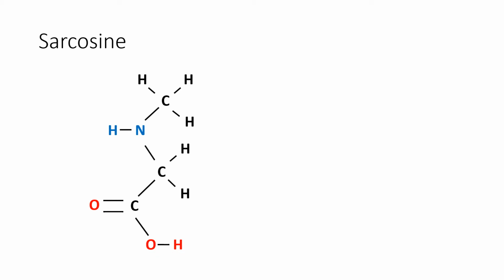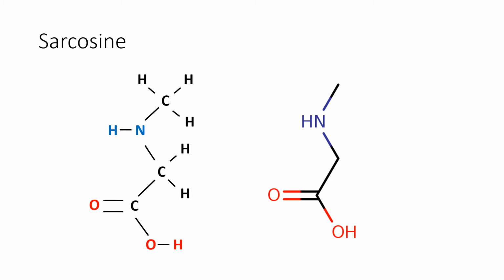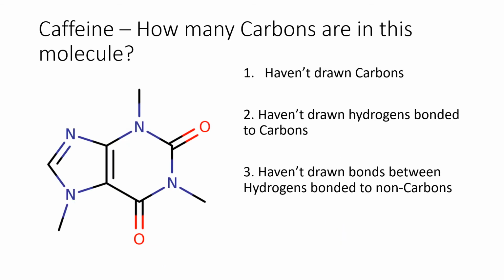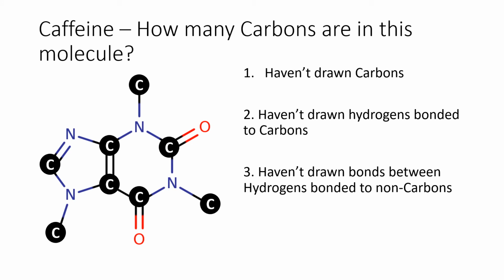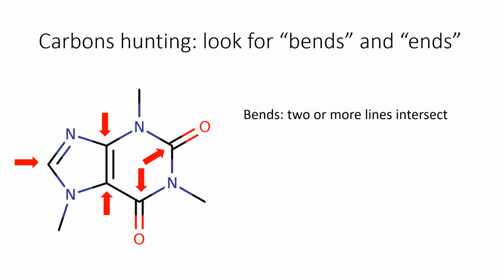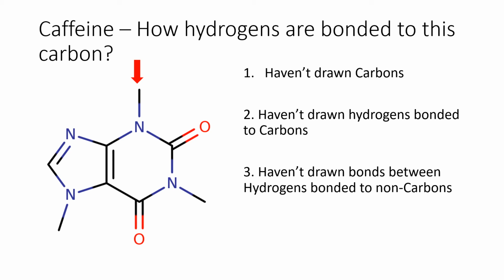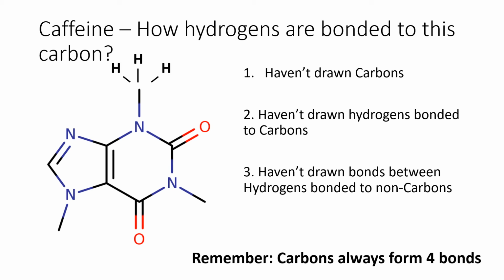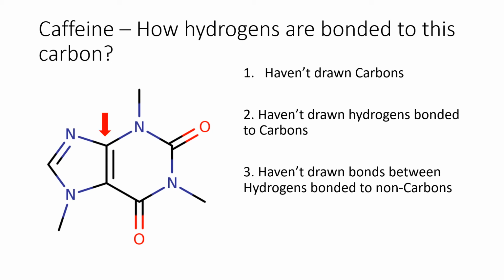bio282 - structural formulas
A general overview of reading structural formulas.